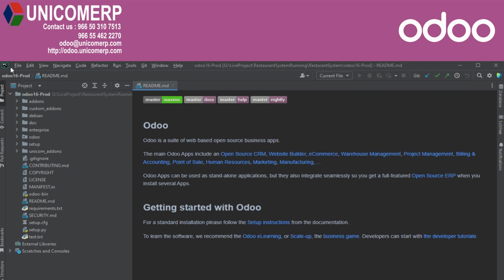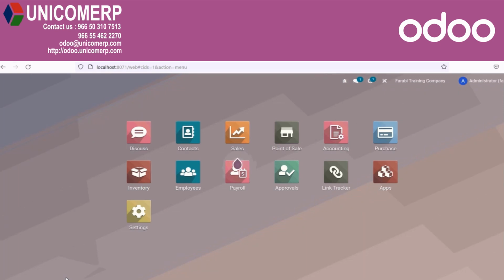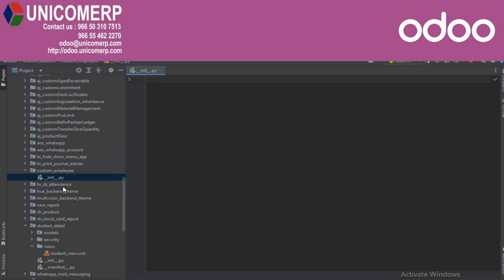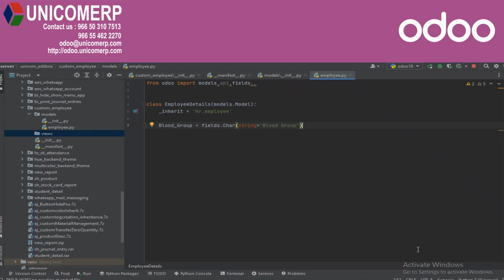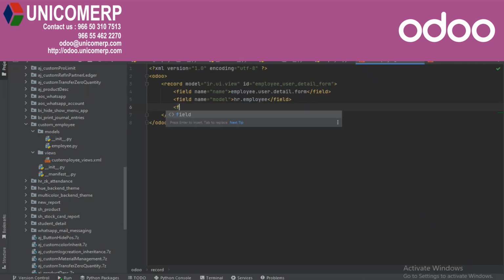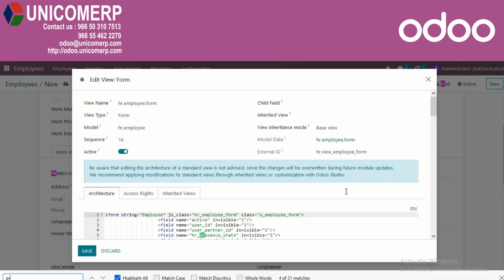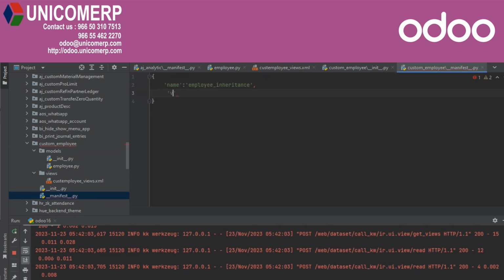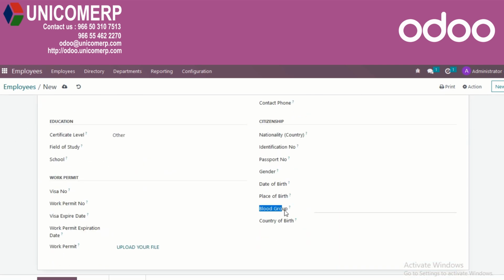Odoo16 Development Tutorial | Odoo tutorial for beginners I How to Build a Custom Module in Odoo 16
In this video, it explains about how to build a custom module and basic python files, models, views, and security inside a module in Odoo 16